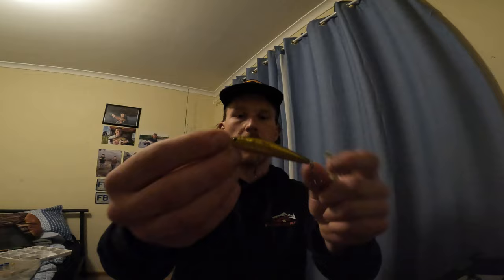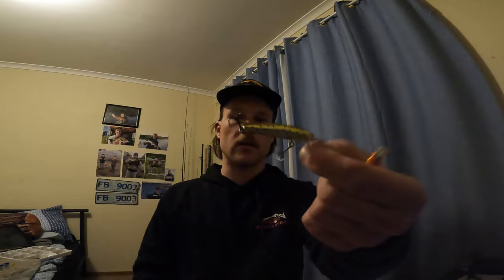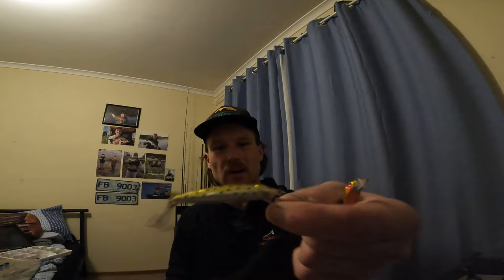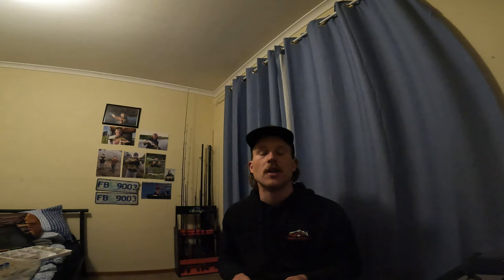How i Fish Hardbody Lures for Brown Trout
hey guys, cheers heaps for watching, make sure to like share and most importantly subscribe as its free and really helps me ou. good little video on some techniques to use while chasing trout. If you want some fishin straya Lures you can get them below.
Purchase Fishin Straya lures below at
FishinStraya.com

Follow Fishin Straya on Instagram, Facebook and Tik Tok